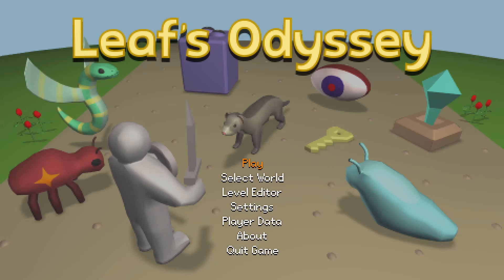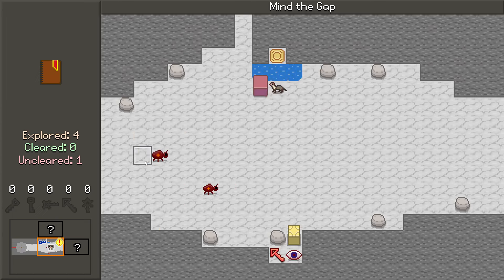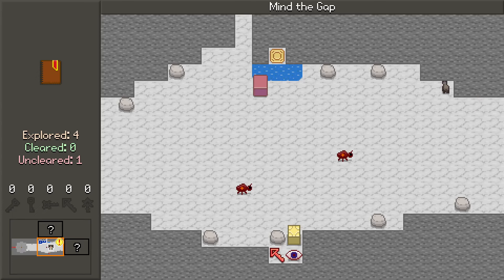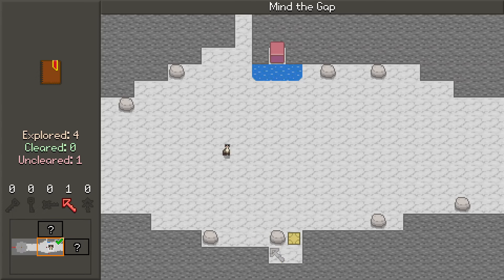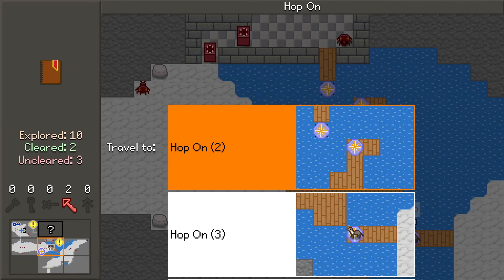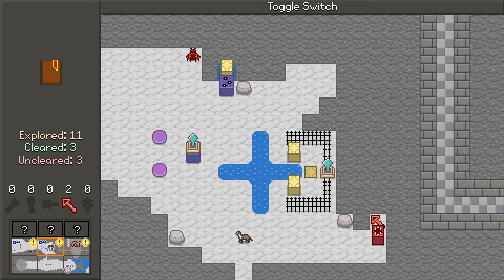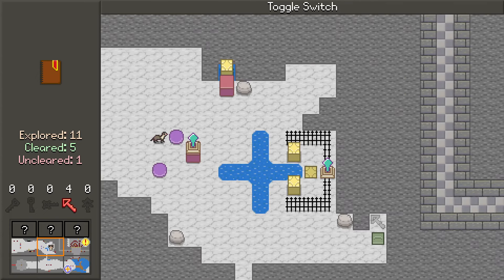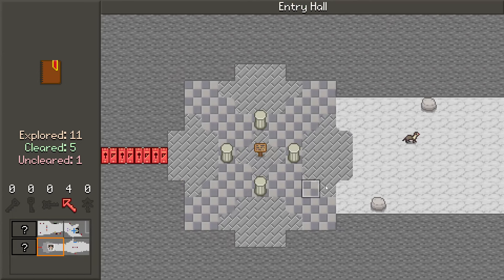Detonation Delve - E1: New avenues (Leaf's Odyssey)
I've been waiting for this moment for a long time. Gotta remember what mechanics I actually put in this thing...

0:00 (intro)
1:54 Mind the Gap
9:47 Hop On (traversal)
13:19 ATM
15:28 Hop On
19:04 Toggle Switch
22:05 Pull the Rug